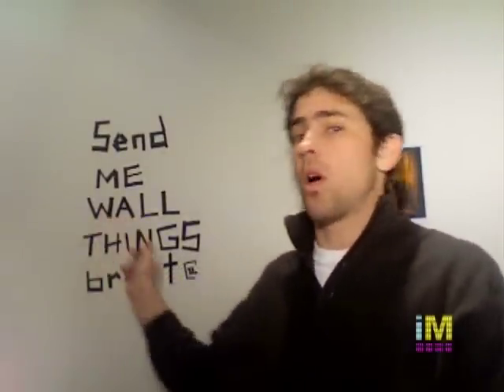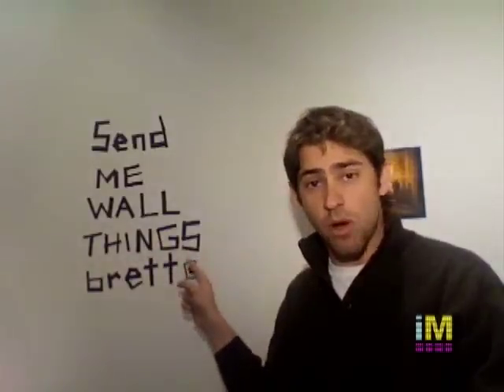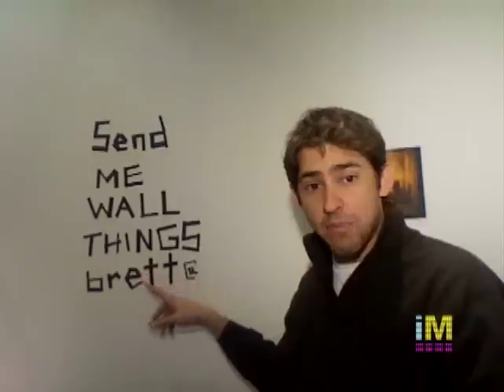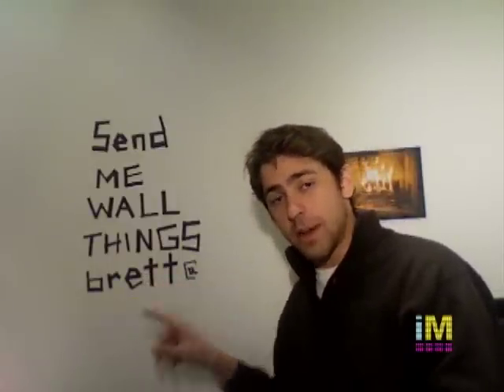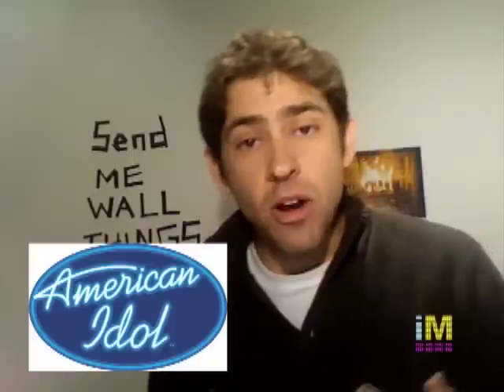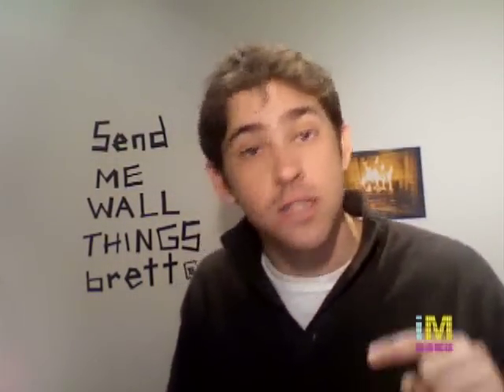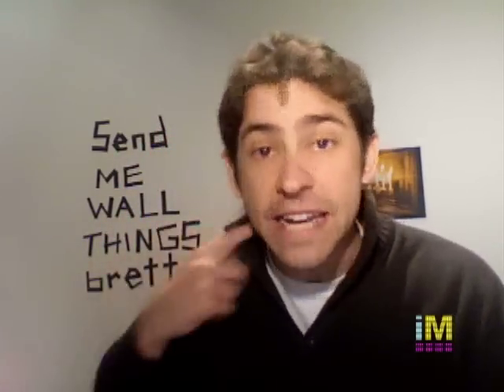Best Of VVFS: Show Offs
Host and "professor" Brett Erlich leads a hilarious how-to course highlighting the best, worst and weirdest internet clips.